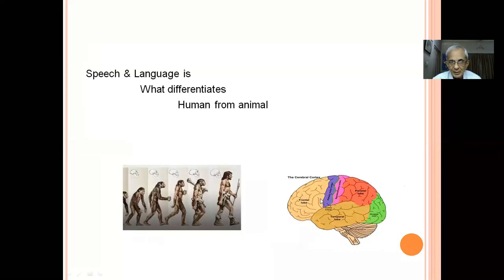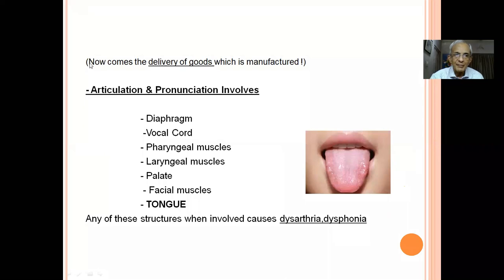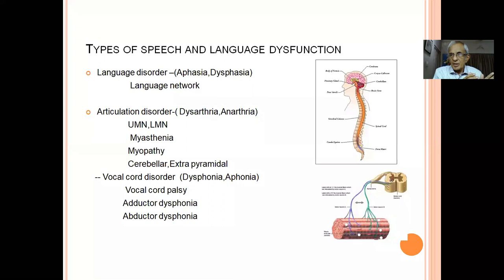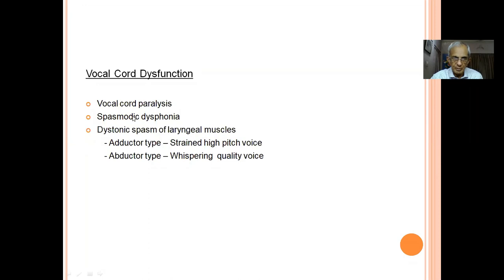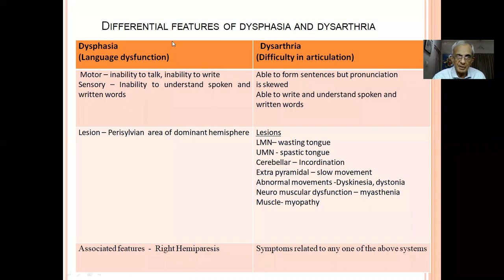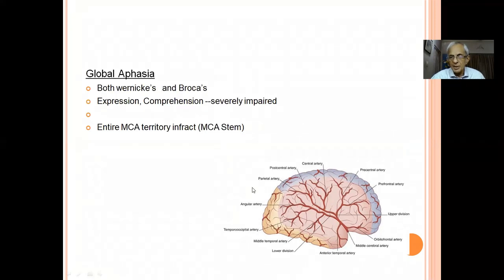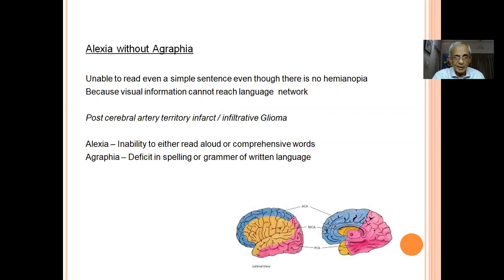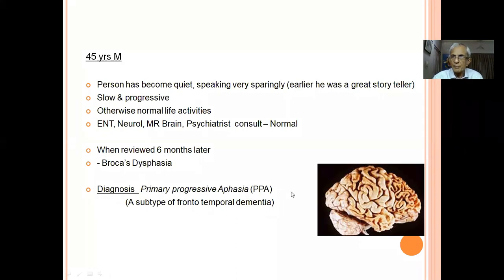Clinical approach to Speech and Language dysfunction